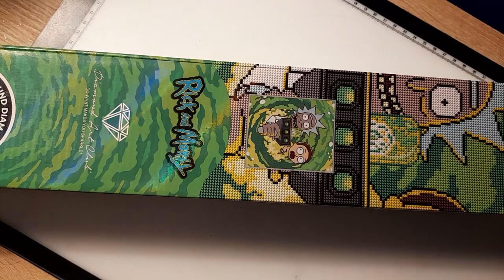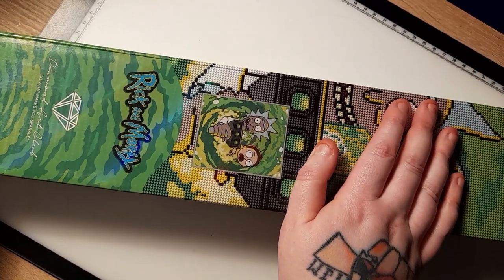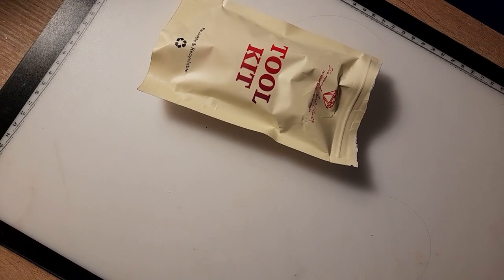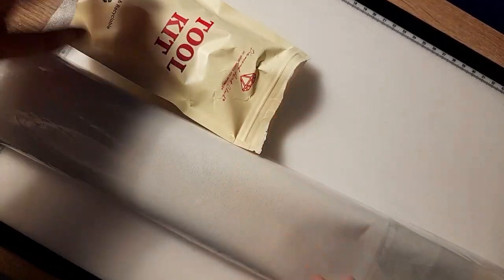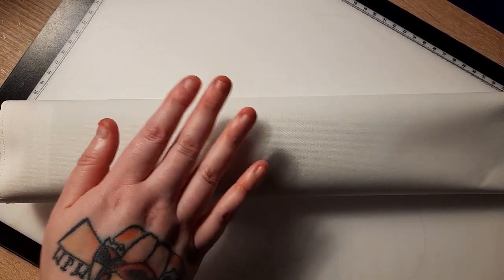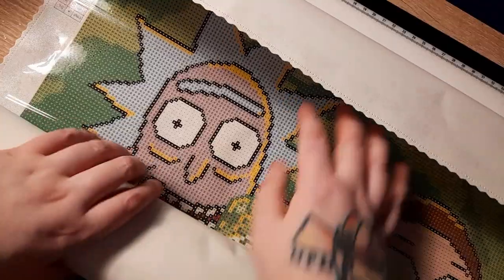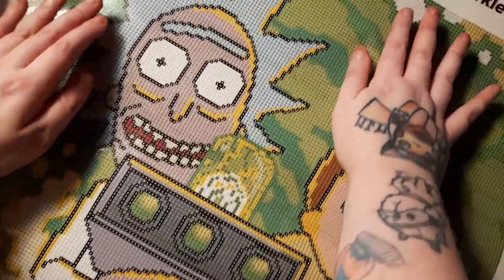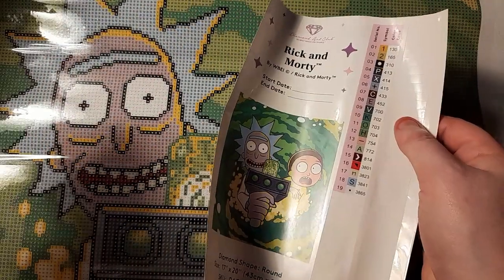Diamond art club unboxing Rick and Morty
Hi all sorry for the Hiatus I've been trying to keep this channel going but life has gotten in the way and bills etc need to be paid but I treat myself now and again.